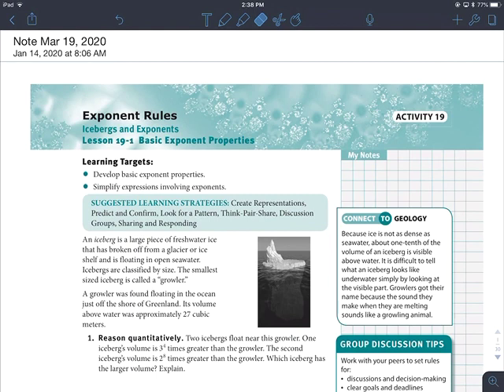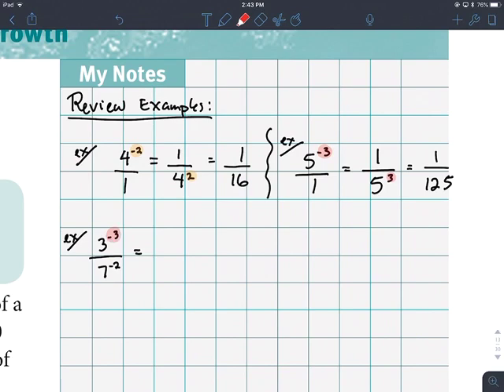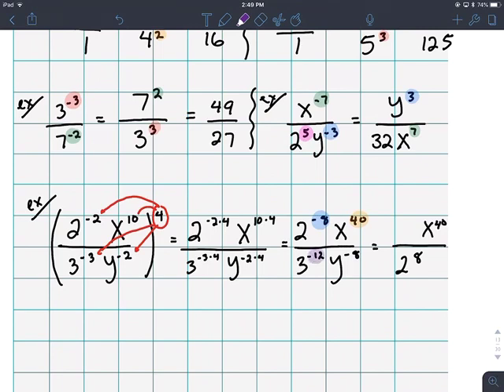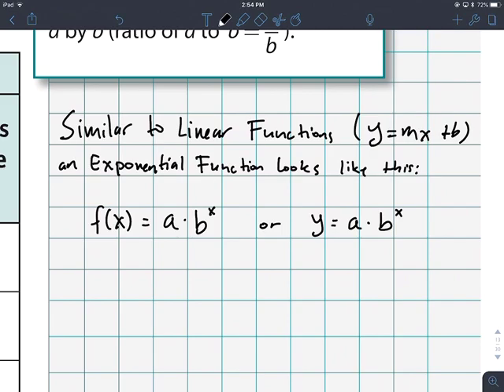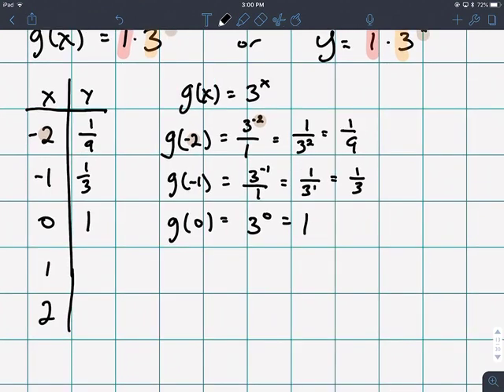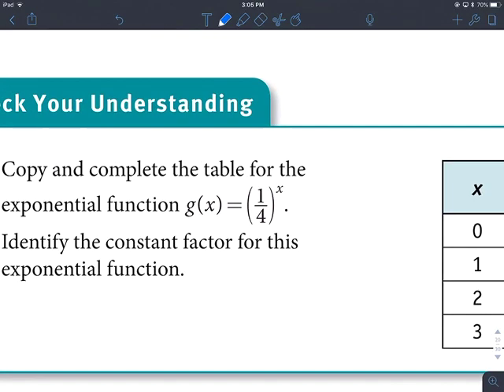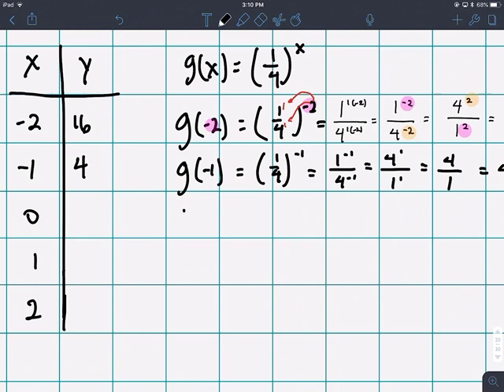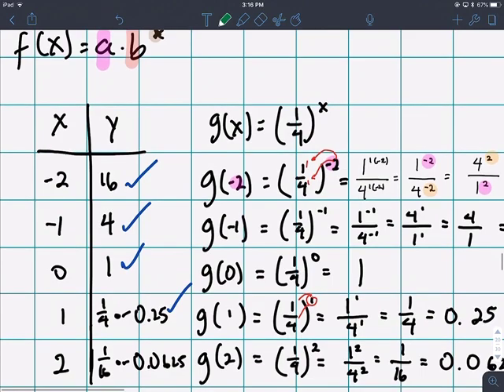Mr Perez Alg1 Video 1 1